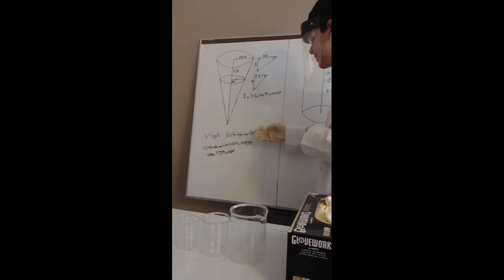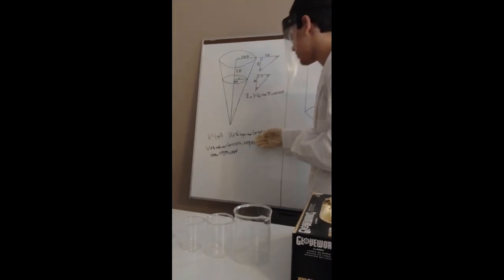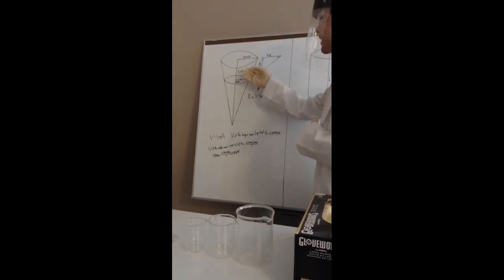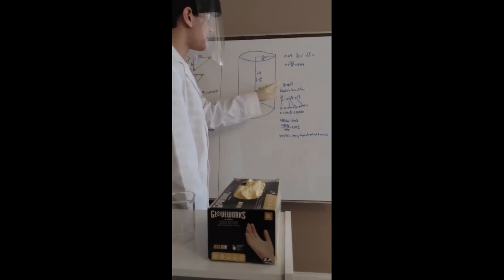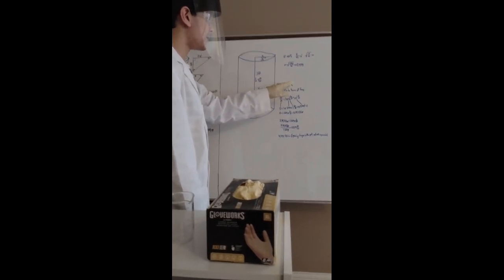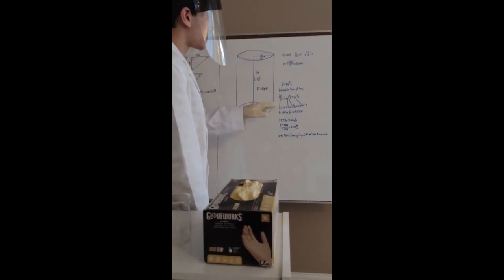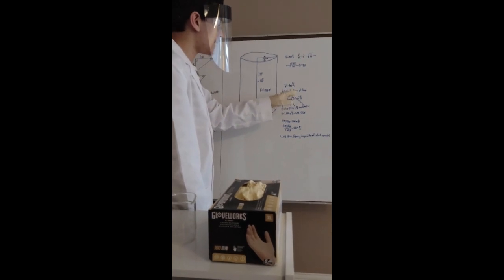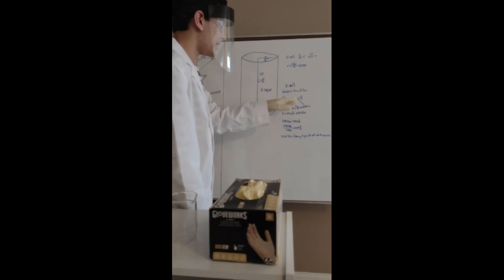Project I.C.E. (Neel)